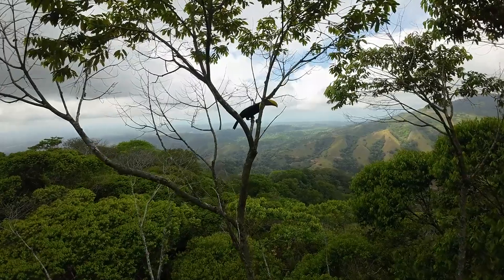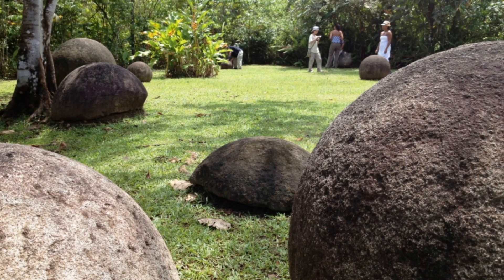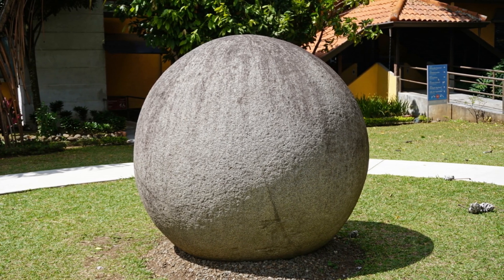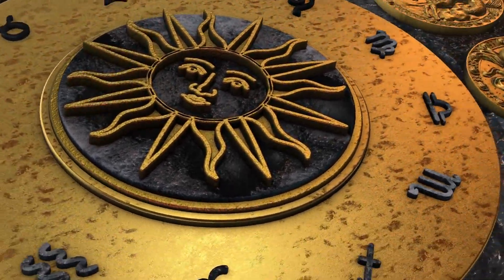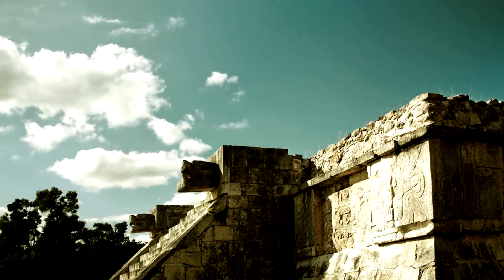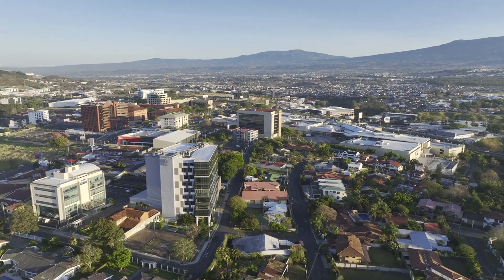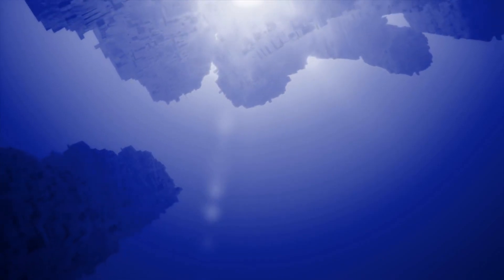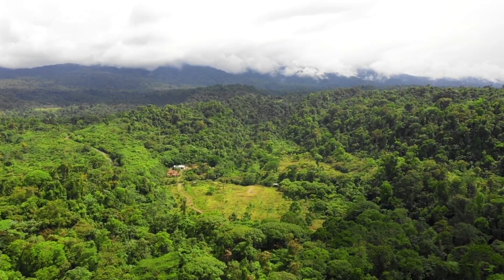What Are These Stone Spheres In Costa Rica?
Hidden deep in Costa Rica's jungles lie hundreds of mysterious stone spheres - some small enough to hold, others weighing as much as a T-Rex. Who made them? How? And why? 🤔🌎

Join us as we unravel these ancient stone puzzles that have baffled scientists for decades. We'll explore:

🔍 The shocking precision of these pre-Columbian marvels
🛠️ Mind-bending theories on their creation
👽 Wild conspiracies - from aliens to Atlantis
🔮 Their possible use as cosmic calendars
🏆 Why UNESCO calls them a world treasure

Prepare to question everything you thought you knew about ancient civilizations. Are these silent sentinels the key to unlocking secrets of our past... or perhaps our future?

Watch now and decide for yourself. The truth may be stranger than fiction.